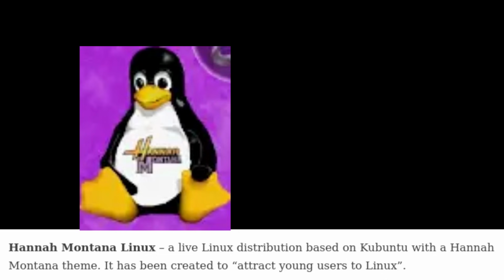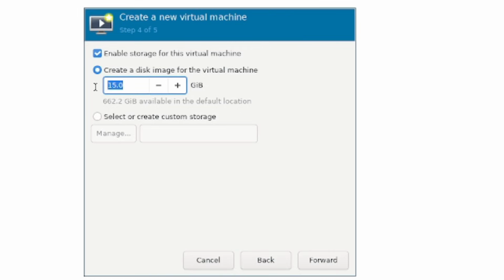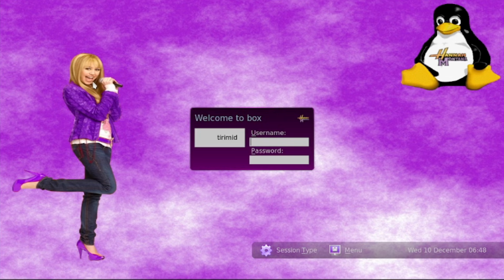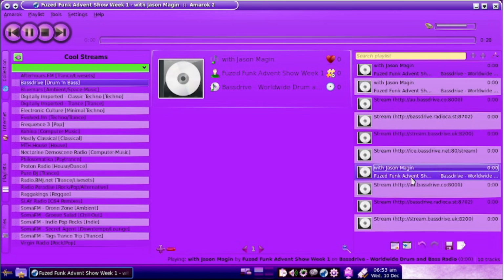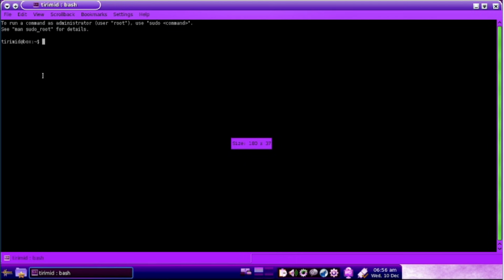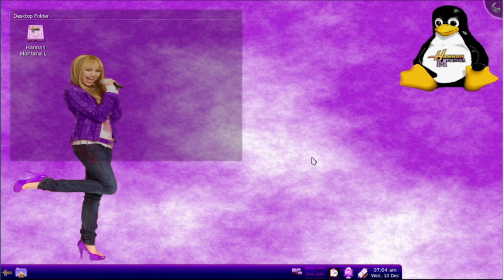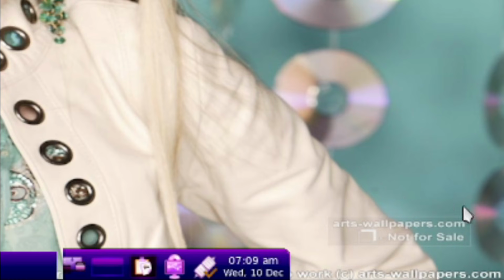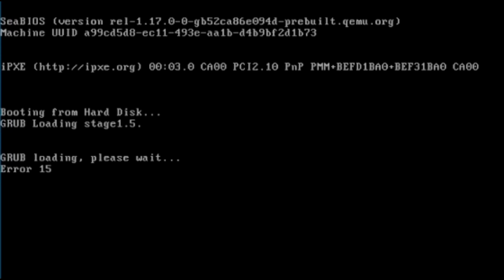Is Hannah Montana Linux the Future?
For this video, I downloaded Hannah Montana Linux. It's an operating system themed around the 2000s show Hannah Montana with ridiculously ugly UI. If you want to download it, search up "Hannah Montana Linux" as it is quite well-known, so you should have no difficulty finding it.